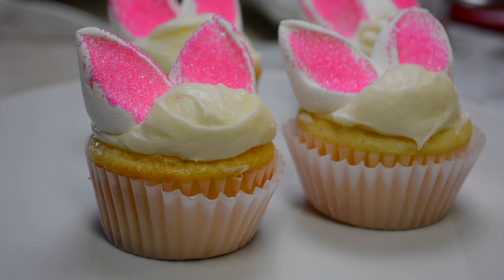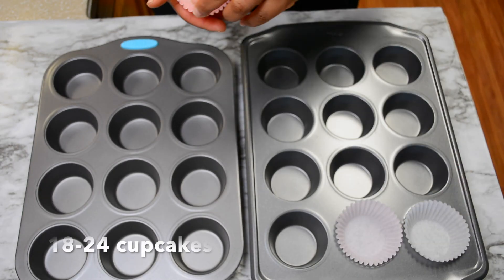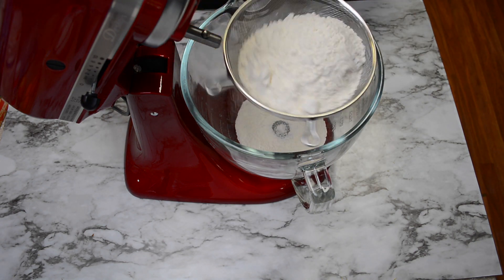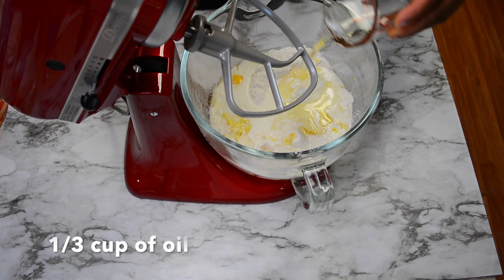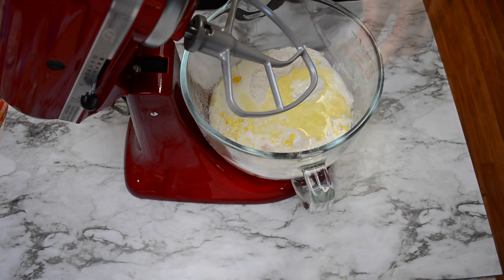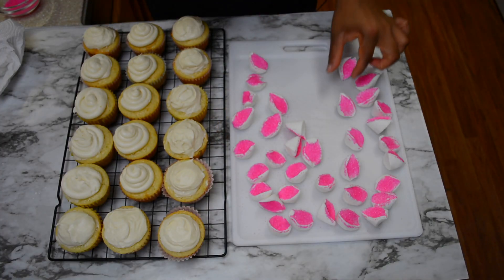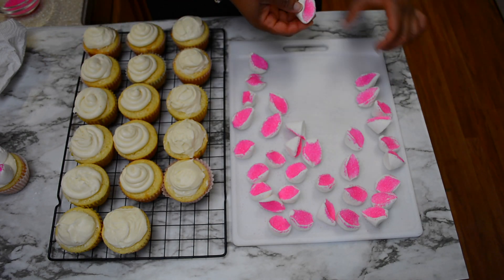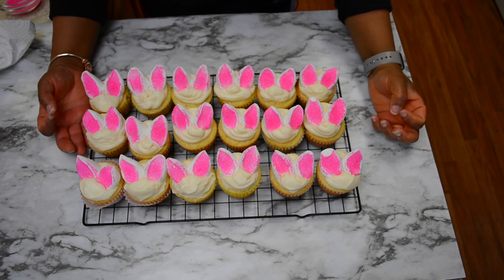Easy Bunny Ear Cupcakes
Perfect for Spring

(Makes 18-24 cupcakes)

Ingredients
Cupcakes:
1 box white cake mix
3 large eggs
zest of 3 lemons
1/4 cup lemon juice
2/3 cup milk
1/2 cup sour cream
1/3 cup vegetable oil

Cream Cheese Frosting:
8 ounces cream cheese
1/2 cup butter (softened)
3-4 cups powdered sugar
2 teaspoons vanilla extract

Bunny Ears:
Bag of large marshmallows
pink sugar sprinkles

Instructions
Preheat oven to 350 degrees and line two 12 cup muffin pans with cupcake liners.
Sift white cake mix into a bowl or stand mixer to remove any lumps.
Add eggs, lemon zest, lemon juice, milk, sour cream and vegetable oil and mix together until smooth.
Fill cupcake liners 3/4 full (you can use an ice cream scoop for this) and bake for 15-20 minutes or until a toothpick inserted in the middle comes out clean.
Allow cupcakes to cool.

Prepare cream cheese frosting by beating cream cheese and butter together until smooth.
Add in powdered sugar until desired consistency/thickness is reached.
Stir in vanilla extract.

To make Bunny Ears cut each marshmallow diagonally using scissors and then immediately press the sticky side into sprinkles.
Frost cupcakes with cream cheese frosting and place a pair of bunny ears on top.

xo Diana